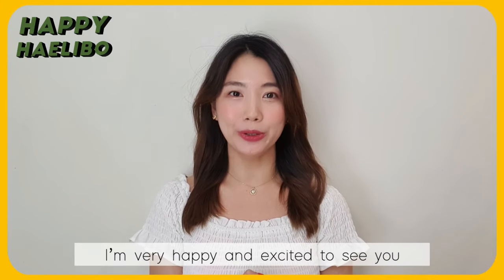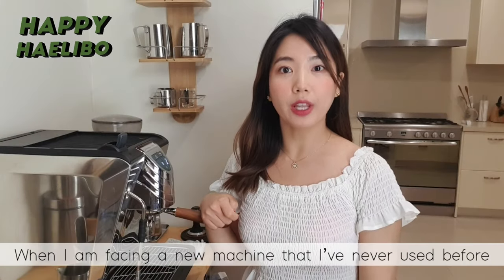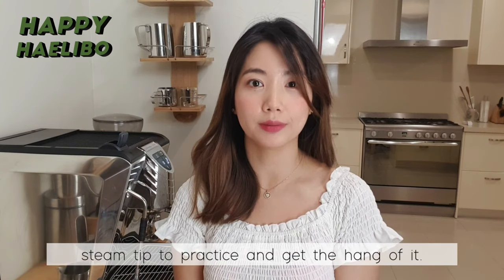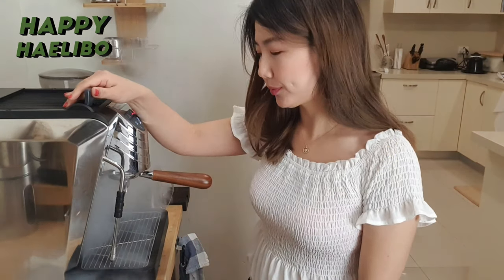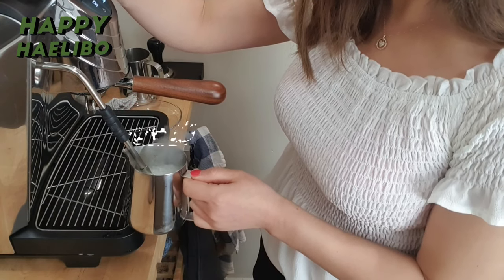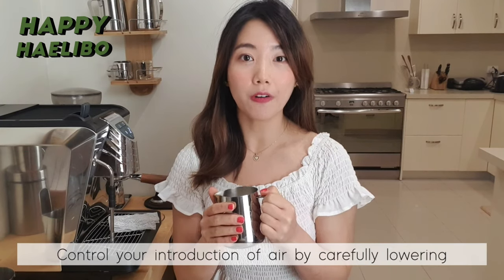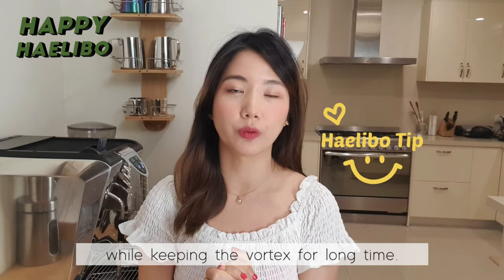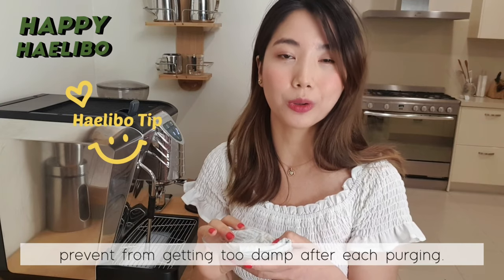🍶 Perfect MILK STEAMING A to Z for Any Steaming Power at Home or Café | Must Watch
Hi Happiness 🌞,
This is “Happy Haelibo” about coffee and life.

I’m very happy and excited to see you to talk about one of the most important topics: Steaming. There are tons of tutorials out there on Youtube how to steam milk! But, one thing that I noticed is that “Have these tutorials considered your steamer setup?”

For me, getting that silky, textured milk every time regardless of the machine I used was quite a journey. It started with this small domestic espresso machine from Sunbeam, an Australian home appliance brand.

Once I started working as a barista, I faced many different commercial machines from brands like La Marzocco and Synesso that dispense steam differently.

With that in mind, I want to help you get that silky, frothy milk with minimal failure rates in real life situations – whether you are steaming at home or in a café - to make your journey faster and smoother than mine.

Based on my experiences, I will share 1) what you need to consider before steaming and 2) how to steam properly with these factors in mind.

Music Credit